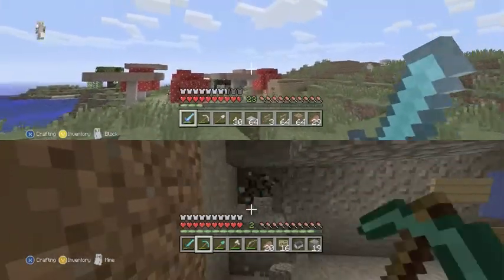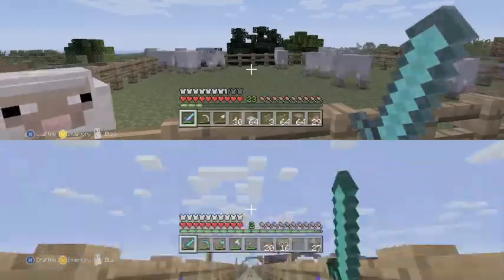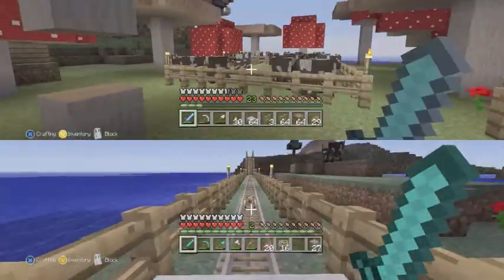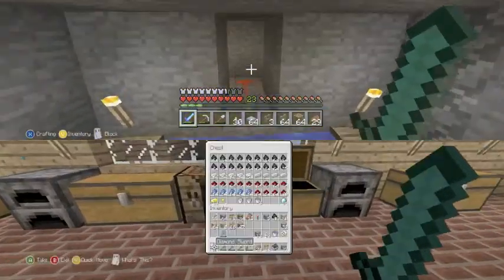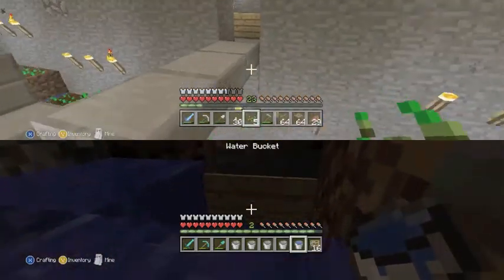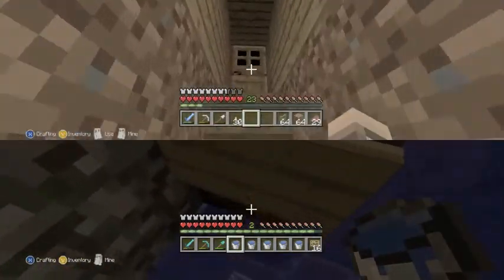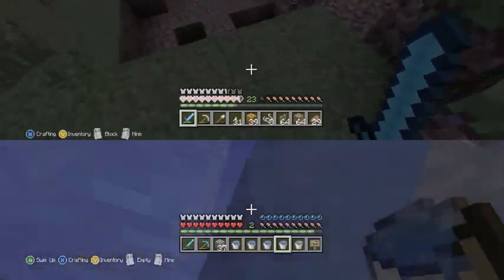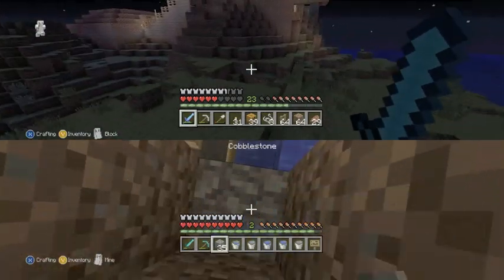Minecraft the End Episode 8: The Making of the Mob Spawner!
Hello everyone! In this video me and Burke will be playing together split screen, while Burke works on the awesome mob spawner!